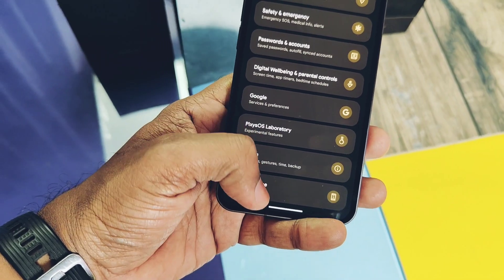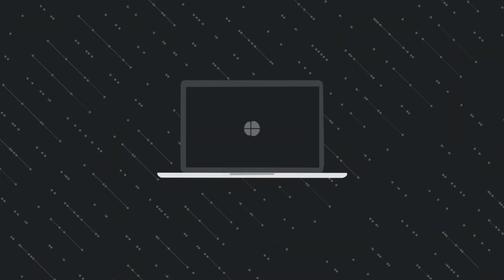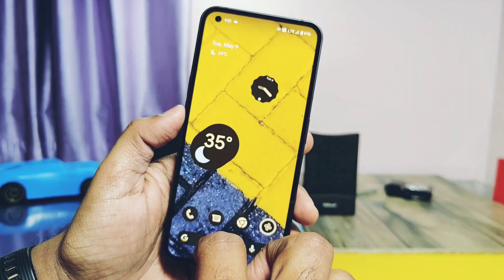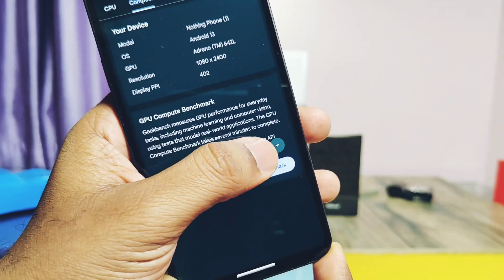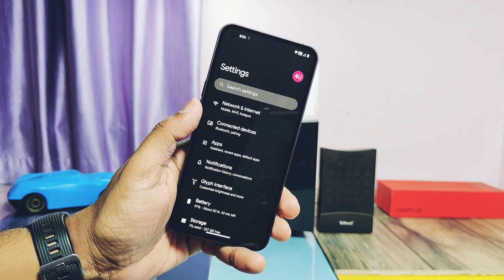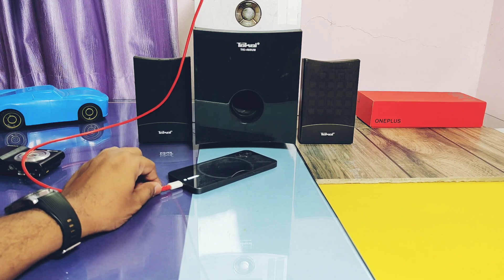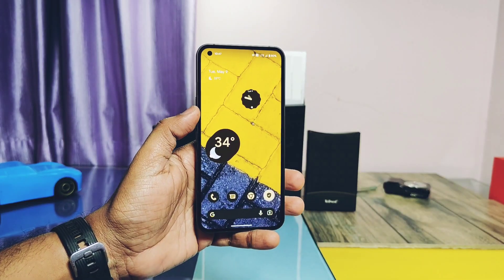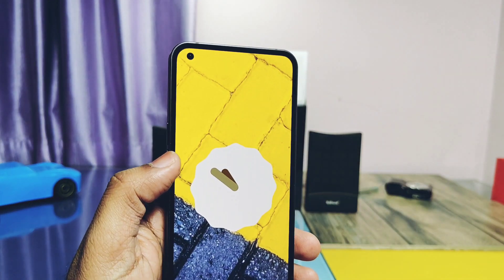pixys os 6.2.3 android 13 stable update 2nd may nothing phone 1: It's almost perfection!!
Hey what's up guys welcome back you are watching 4U tech  we created video for  the most stable and pixel based Android 13 rom for nothing phone 1 that is pixysos 6.1 first build before 2 months. You can chek that video link given under video description where I discussed all major things .Meanwhile pixys developers team has released servaral updates, but on 2nd of May we got yet another update of pixys 6.2.3 with lots of fixes. Flashing of this rom is same like we did last time it's a fastboot flashing process. If you are already using pixys os the you will get new OTA update just donwload the ota  and tap install it will gets automatically installed

Today in this video we will see  what's new things we gets in about phone
How is the performance of rom in comparison with old build. I tested cpu throttling is it improved or not and reviewed all change log specially new glyph interface. Finally I shown some bugs with my final verdict so watch the video till the end now without further do let's get started